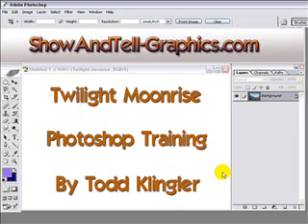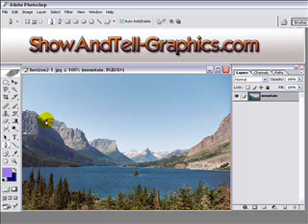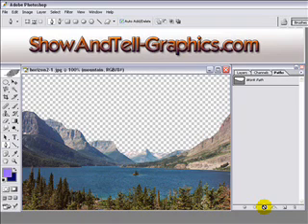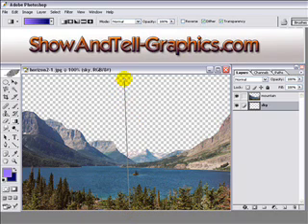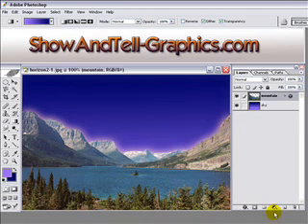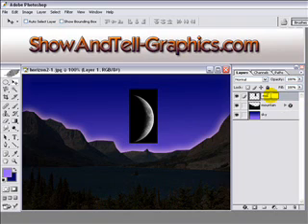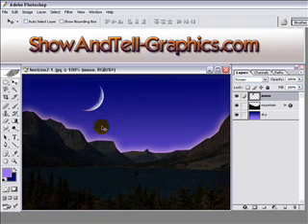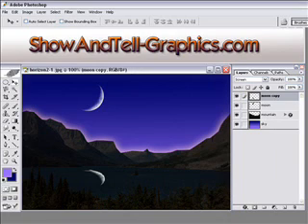Twilight Moonrise-Photoshop Tutorial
Learn how to turn a daylight image into a
night time moonscape.